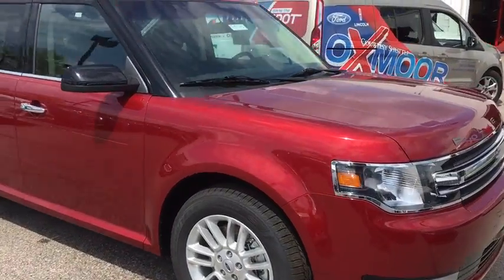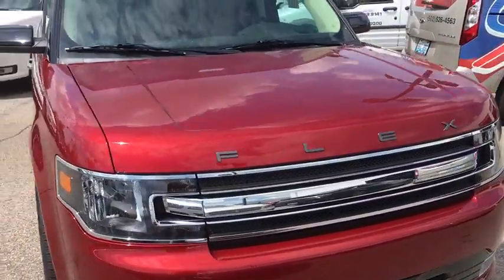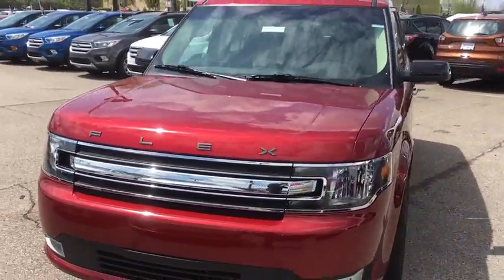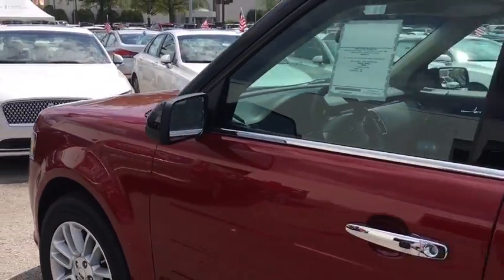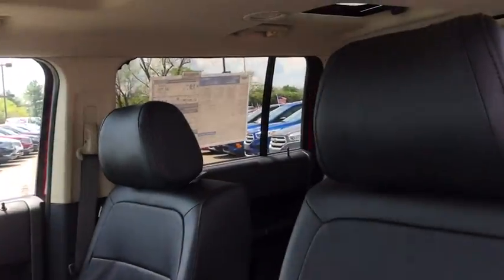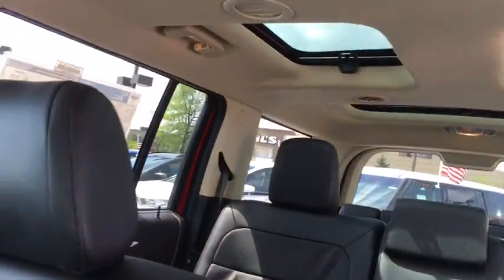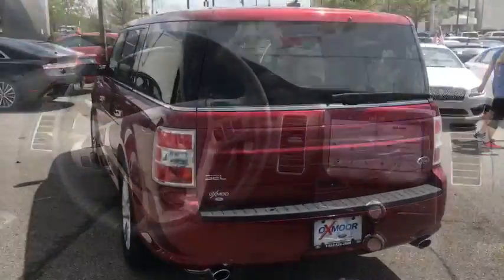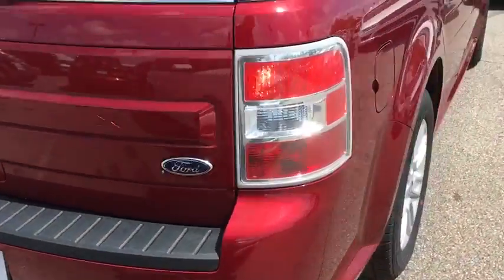2017 Ford Flex Louisville, Lexington, Elizabethtown, KY New Albany, IN Jeffersonville, IN 35642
Oxmoor Ford
100 Oxmoor Ln

2017 Ford Flex Ruby Red Metallic Tinted Clearcoat Factory MSRP: $38,885 SEL Adjustable Pedals w/Memory, BLIS Blind Spot Information System, Equipment Group 202A, Exterior Mirrors w/Security Approach Lamps, Memory Driver's Seat & Exterior Mirrors, Multi-Panel Vista Roof, Navigation System, Power Converter 110V Outlet, Power Liftgate, Premium 7-Speaker Audio System. Price includes: $1,000 - Retail Bonus Customer Cash. Exp. 07/05/2017, $1,850 - Retail Customer Cash. Exp. 05/31/2017, $2,000 - RETAIL Trade Assistance BONUS Cash - Cin. Exp. 05/31/2017, $500 - First Responder Bonus Cash - Bos/ Chi/ Cin/ Den/ Det/ LA/ NY/ Phil/ Phx/ Pit/ SF/ Sea/ TC. Exp. 01/02/2018
ENGINE: 3.5L TI-VCT V6  (STD),MULTI-PANEL VISTA ROOF,1ST & 2ND ROW ALL-WEATHER FLOOR MATS  -inc: logo on 1st row,MONOCHROMATIC PAINTED ROOF,EQUIPMENT GROUP 202A  -inc: Adjustable Pedals w/Memory  Premium 7-Speaker Audio System  Memory Driver's Seat & Exterior Mirrors  Exterior Mirrors w/Security Approach Lamps  BLIS (Blind Spot Information System)  cross-traffic alert  Power Converter 110V Outlet  Power Liftgate,WHEELS: 18 PAINTED ALUMINUM  (STD),Front Wheel Drive,Power Steering,ABS,4-Wheel Disc Brakes,Brake Assist,Aluminum Wheels,Tires - Front All-Season,Tires - Rear All-Season,Temporary Spare Tire,Heated Mirrors,Power Mirror(s),Rear Defrost,Privacy Glass,Intermittent Wipers,Variable Speed Intermittent Wipers,Power Door Locks,Automatic Headlights,Fog Lamps,AM/FM Stereo,CD Player,Satellite Radio,MP3 Player,Auxiliary Audio Input,Steering Wheel Audio Controls,Telematics,Smart Device Integration,Bluetooth Connection,Pass-Through Rear Seat,Rear Bench Seat,Adjustable Steering Wheel,Trip Computer,Power Windows,WiFi Hotspot,3rd Row Seat,Leather Steering Wheel,Keyless Entry,Keyless Start,Universal Garage Door Opener,Cruise Control,A/C,Rear A/C,Climate Control,Multi-Zone A/C,Woodgrain Interior Trim,Power Driver Seat,Power Passenger Seat,Cloth Seats,Bucket Seats,Heated Front Seat(s),Driver Adjustable Lumbar,Passenger Adjustable Lumbar,Auto-Dimming Rearview Mirror,Driver Vanity Mirror,Passenger Vanity Mirror,Driver Illuminated Vanity Mirror,Passenger Illuminated Visor Mirror,Floor Mats,Remote Engine Start,Security System,Engine Immobilizer,Traction Control,Stability Control,Front Side Air Bag,Rear Parking Aid,Tire Pressure Monitor,Driver Air Bag,Passenger Air Bag,Front Head Air Bag,Rear Head Air Bag,Passenger Air Bag Sensor,Child Safety Locks,Back-Up Camera